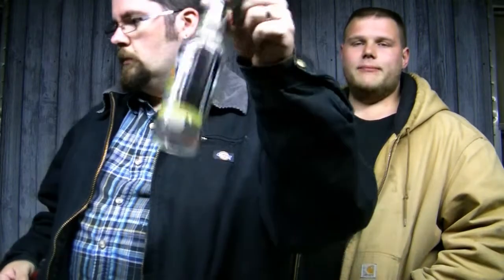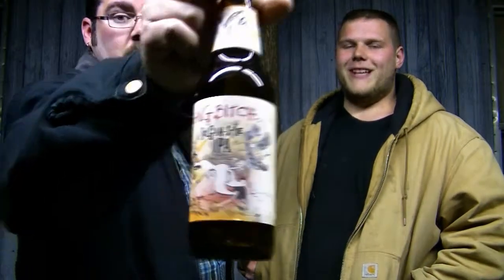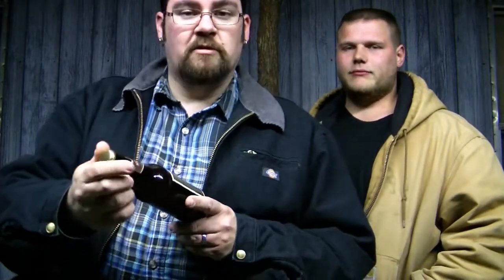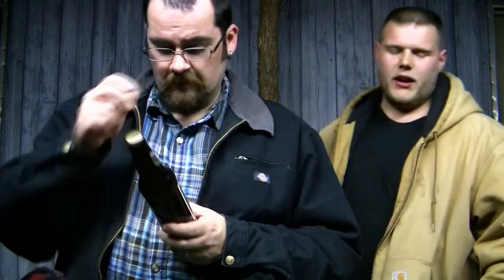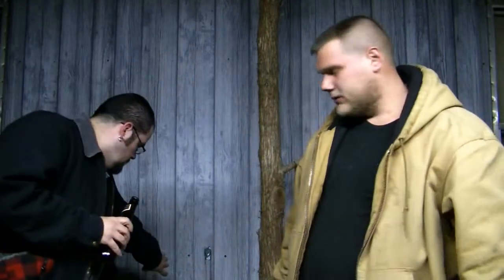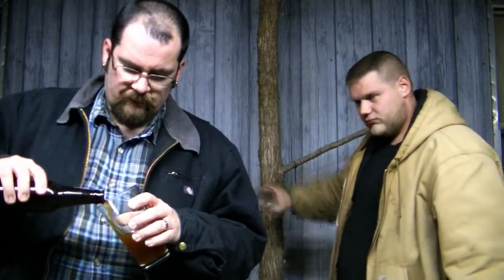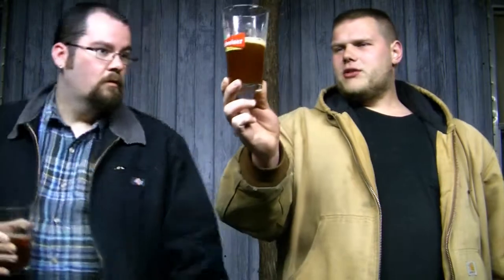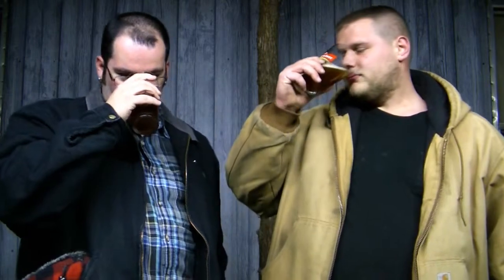Marshall Atlas IPA Beer Review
I know I was stating "not the best I've had" I wasn't downing the beer any. I'd say it was in the top 3 though.